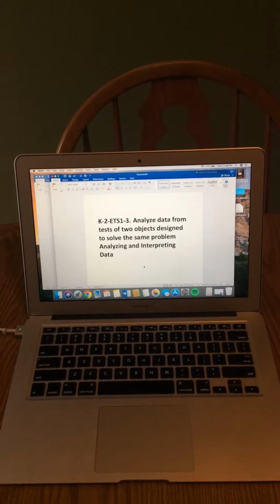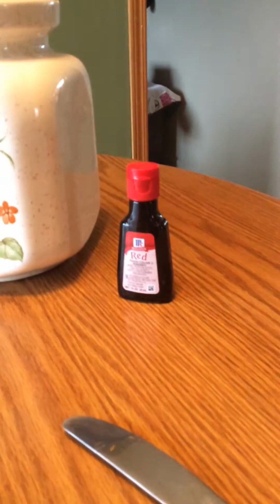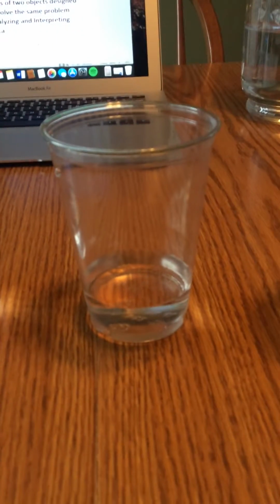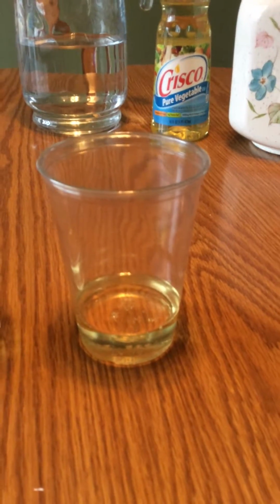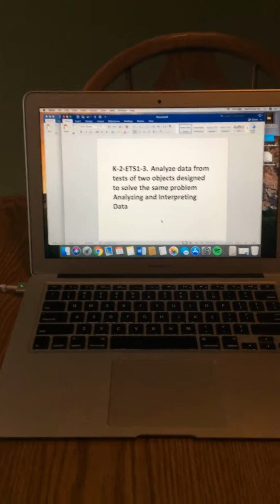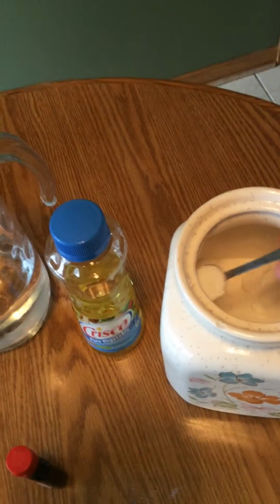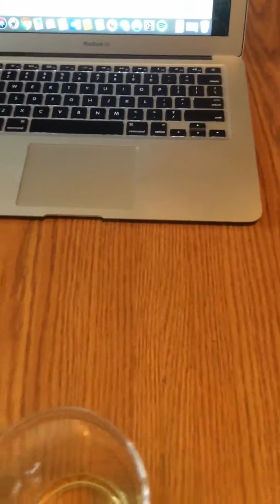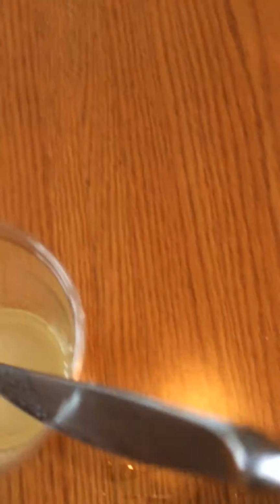Defining Dissolving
This video was created for my Elementary Science Methods course.